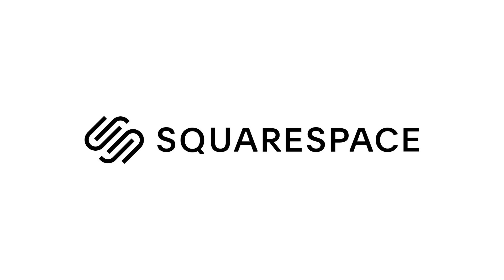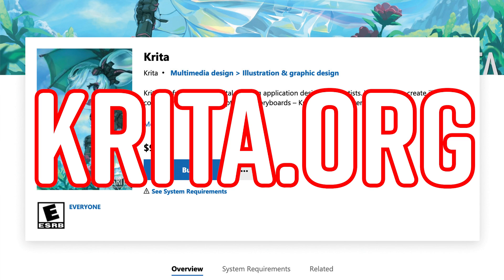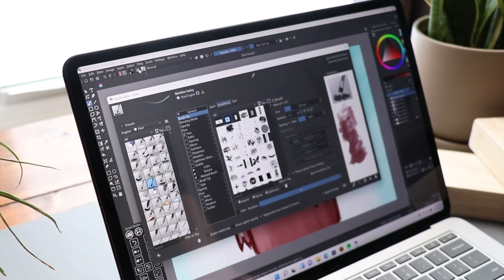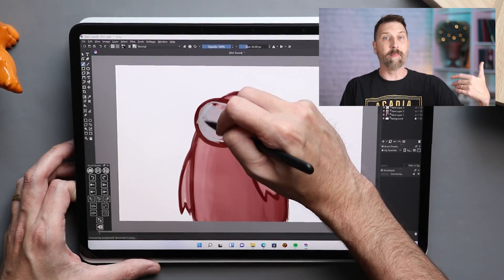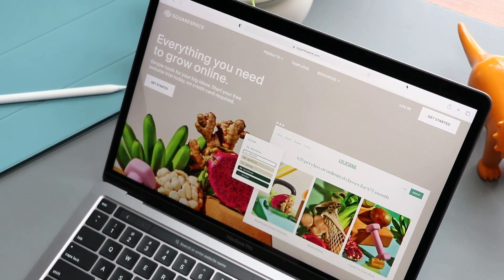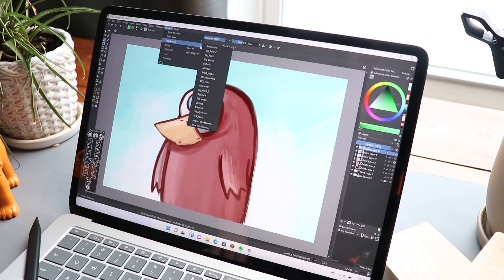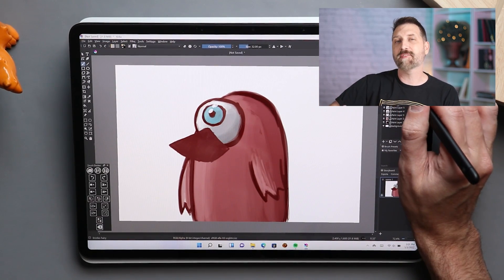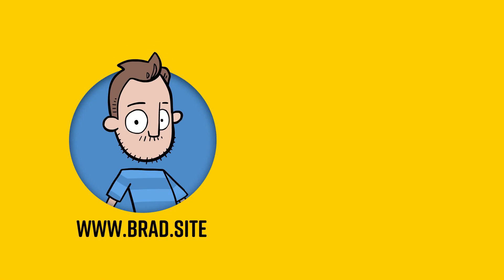The Best Free Drawing App Just Got Better - Krita 5.0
The Krita 5.0 update rolled out right before Christmas and boy is there a lot here. A lot of it is under the hood but I'm going to be jumping into